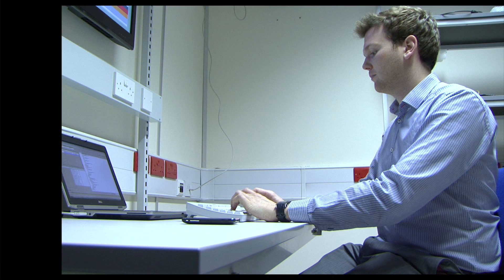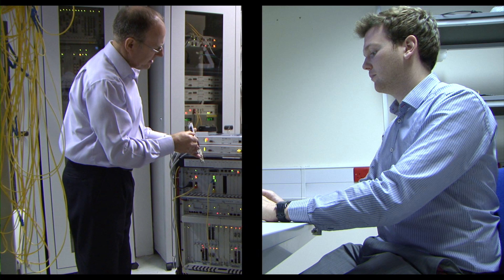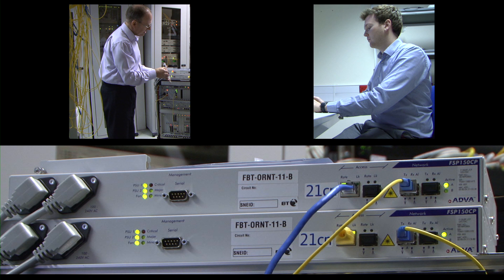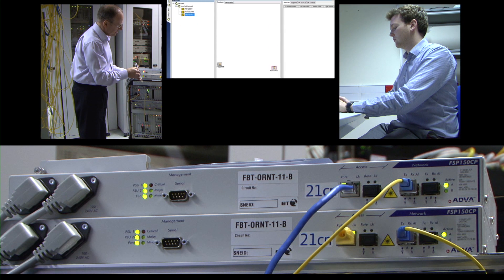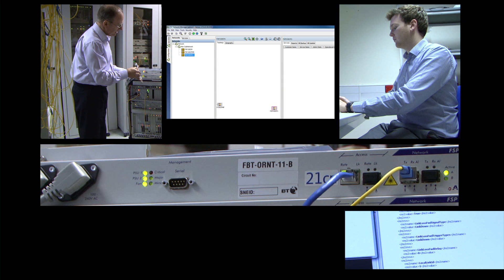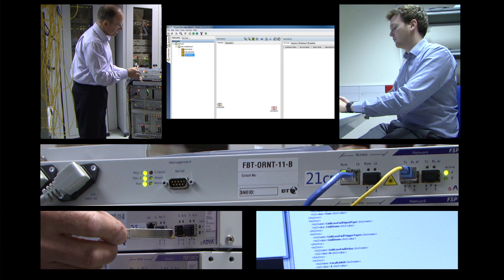A New Era of Ethernet Access Service Provisioning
Start your clocks as Sarah Mendham showcases how quickly you can provision new Ethernet access services and begin driving revenue. It's all about speed, simplicity, success.